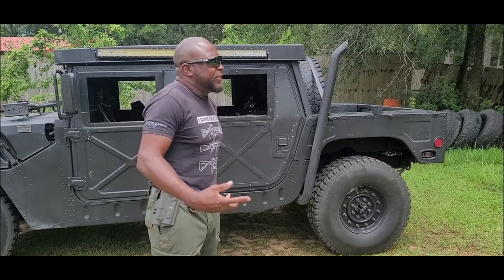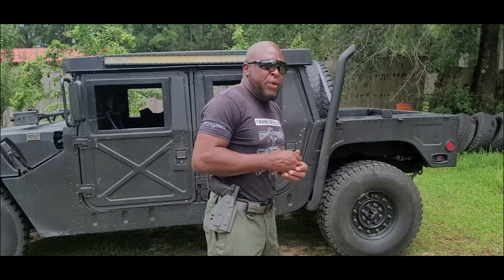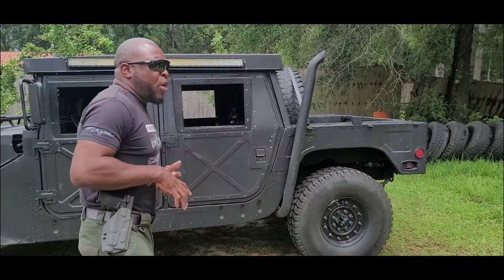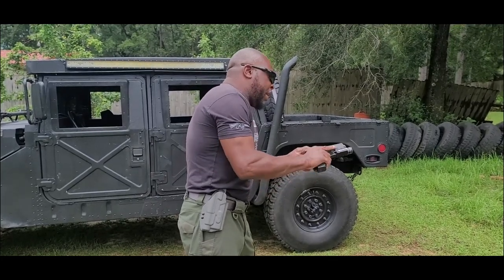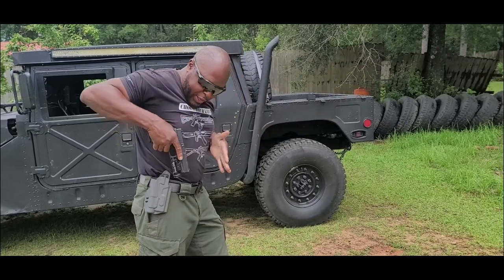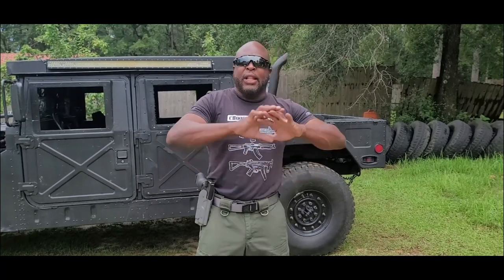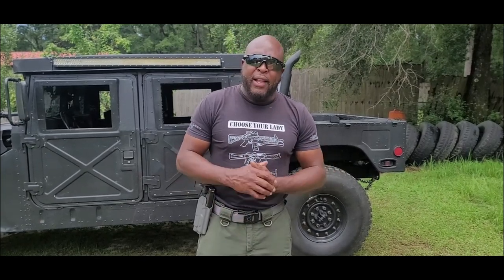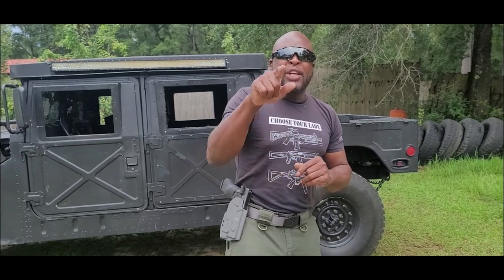Got a NEW holster and I love it!!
JX Tactical Holster are proudly crafted in the USA.  They provide carry options for Every Body through a range of styles including standard and IWB and OWB as well as their Fat Guy AIWB and the LOW rider OWB.

NOTE:

No part of this video or any videos that I have posted or is public shall be used in any news outlet for political purposes or any news report for political purposes or by any news media for political purposes, news paper for political purposes, or media outlet shall be used for political purposes without my written permission.